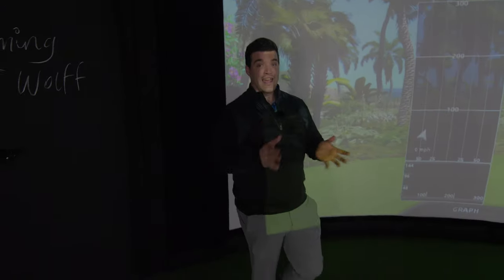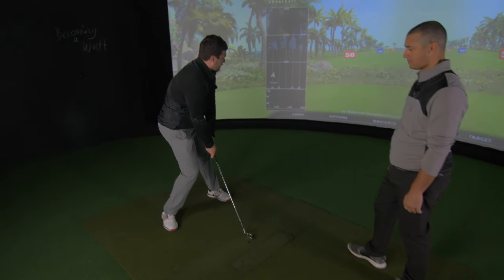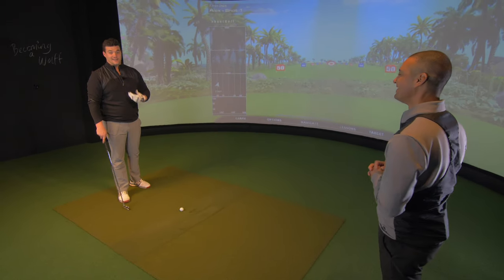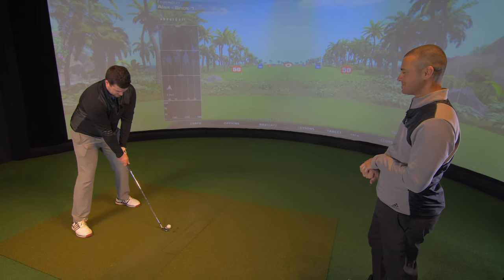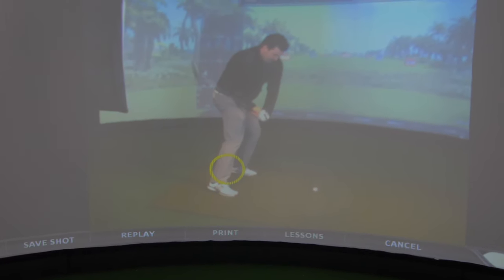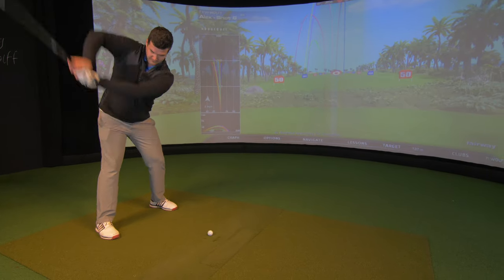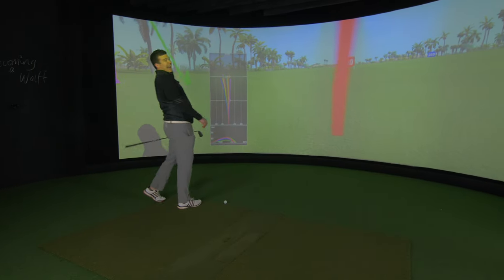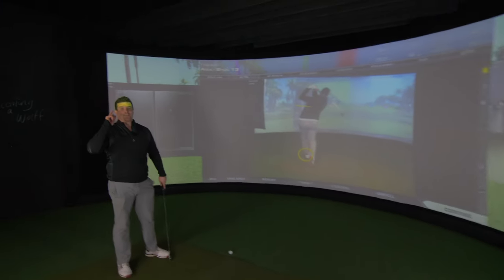Matthew Wolff's Golf Swing...BECOMING A WOLFF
Matthew Wolff's golf swing is very unorthodox in comparison to a stock standard golf swing. However, after Wolff's PGA Tour win at the 3M Open, critics were silenced. Thanks to Coach GG Swing Tips, George Gankas, Matt has turned a very unusual golf action into an extremely effective power move.

Alex Etches from GolfBox TV joins Nick D'Avoine from GolfBox Academy,  to break down Matthew Wolff's swing with Alex Etches trying to replicate it.

Rory Mcilroy's swing, Dustin Johnson's swing, Tiger Wood's swing, and even Brooks Keopka's swings are all different but they don't feature the extreme movements as what is displayed in Wolff's swing. Similar to Bubba Watson, this shows that into the ball is important but the delivery into the downswing and sources of power can be accessed with unique transitions.